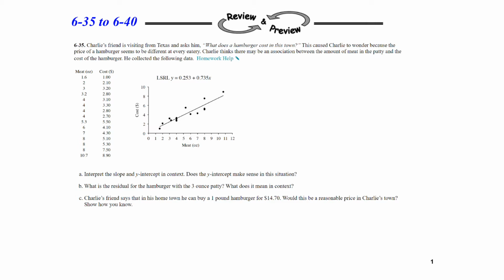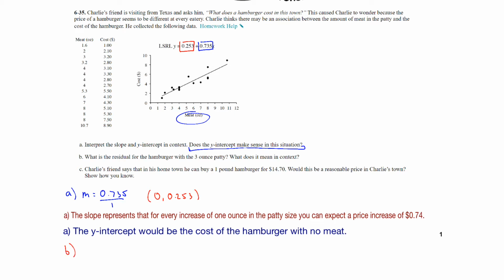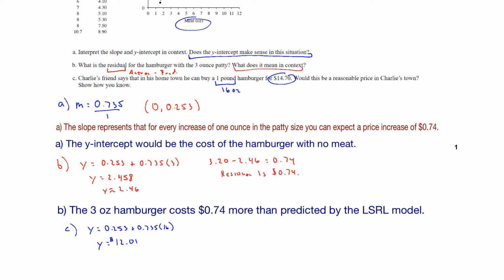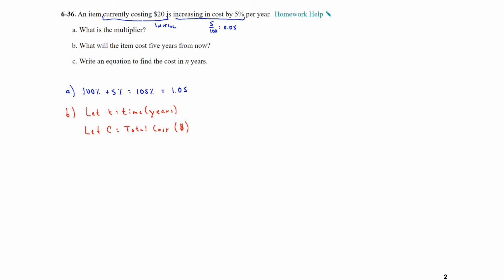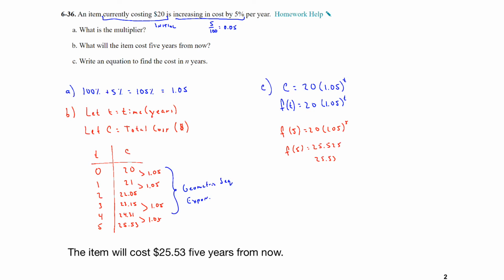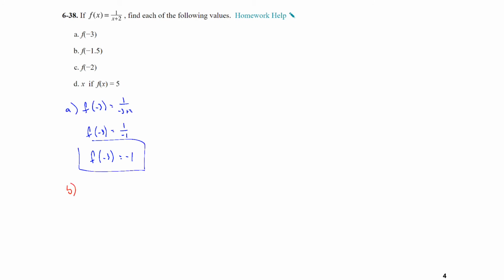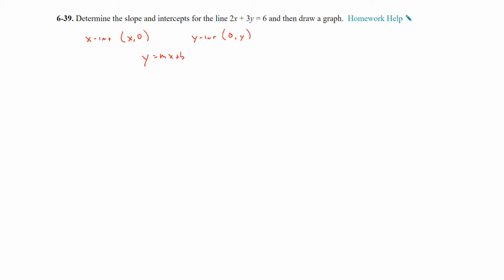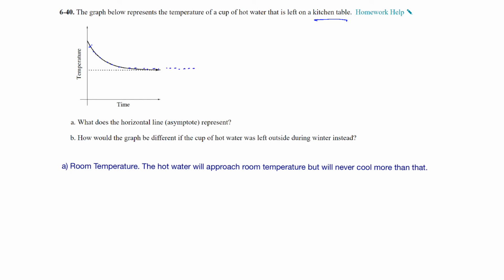CCA 6-35 to 6-40 (6.1.4 Day 1)